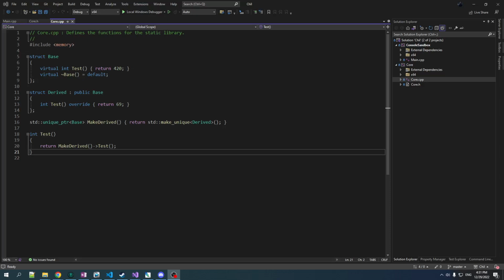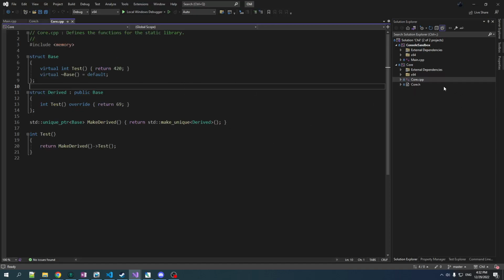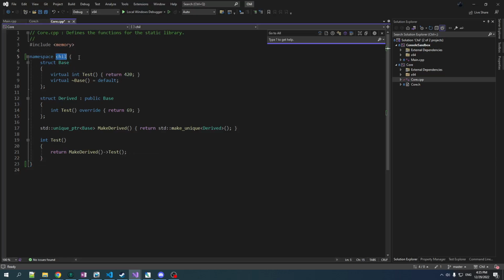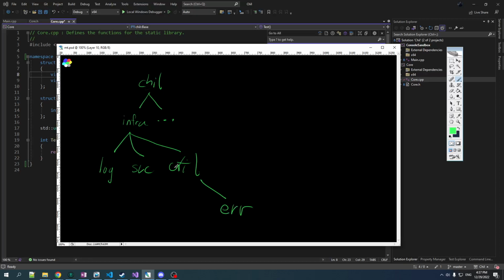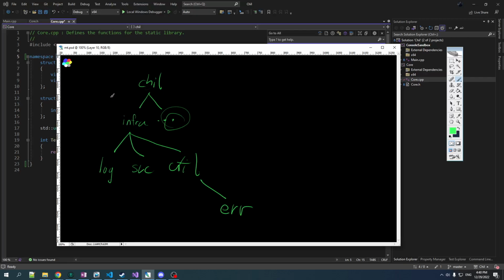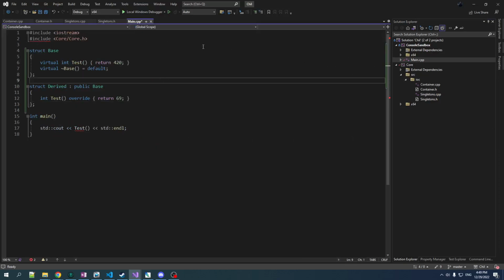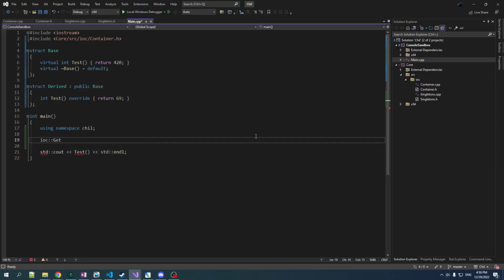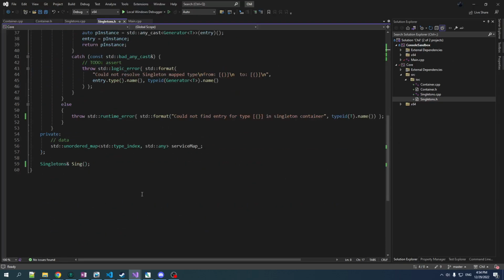Namespace File Structure [C++ Game Engine Infrastructure 4]